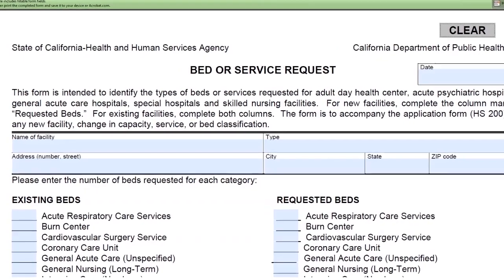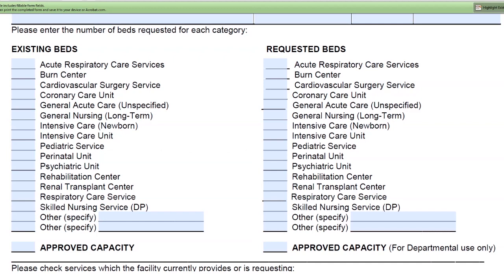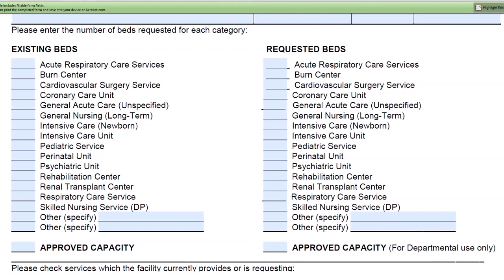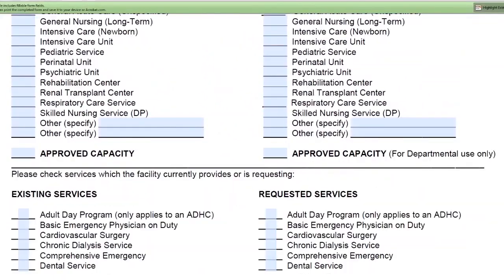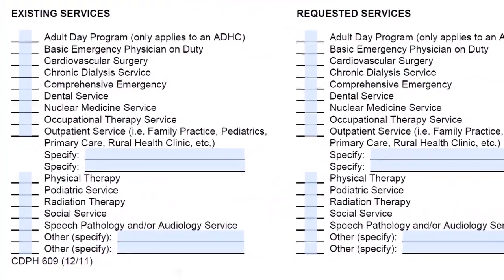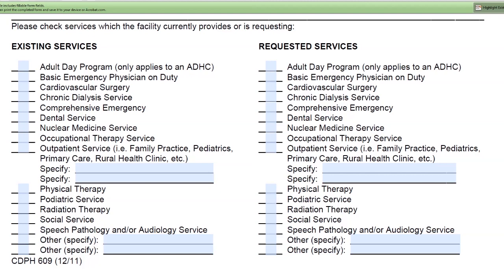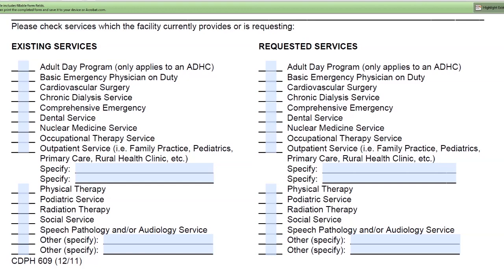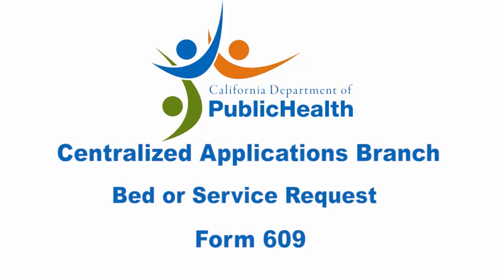Bed or Service Request Form (CDPH 609)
This tutorial video guides applicants on how to complete the CDPH 609 form.